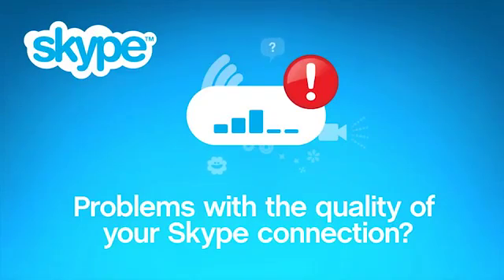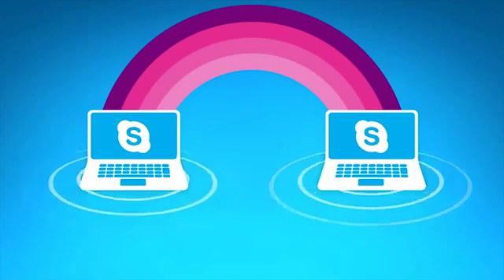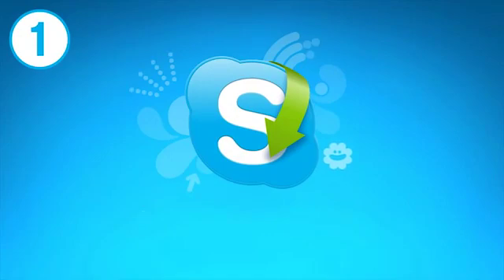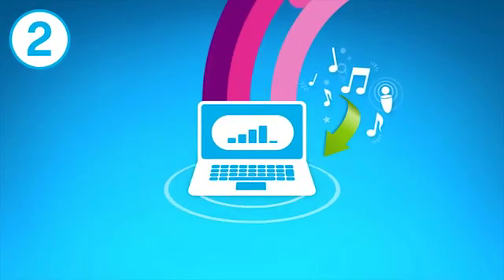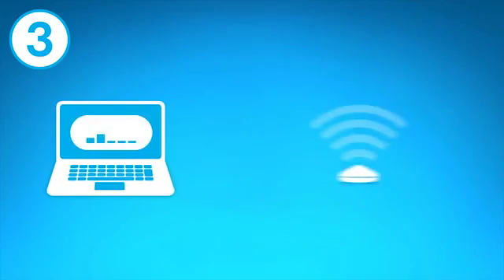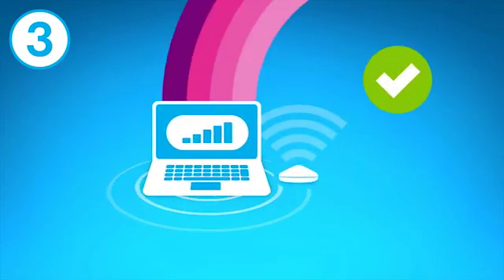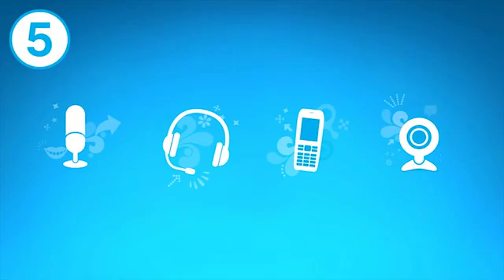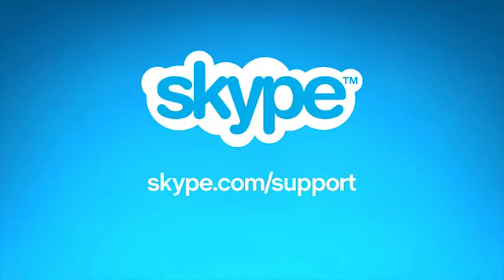How to fix problems with the quality of your Skype connectio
Skype Kaydol
Skype Kaydol